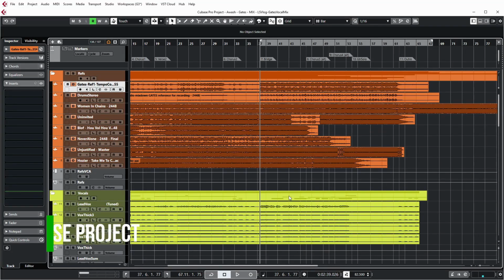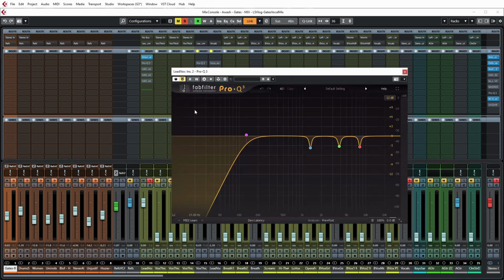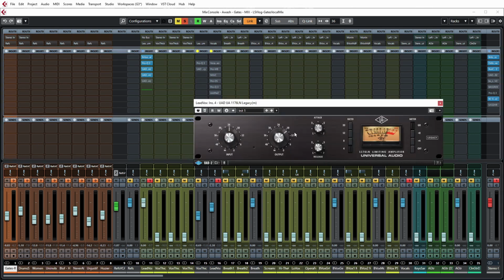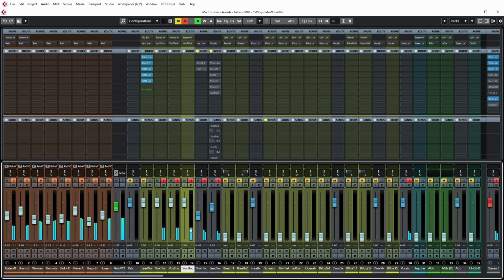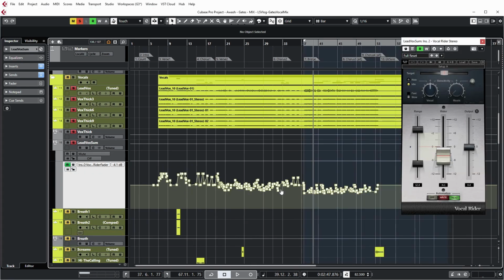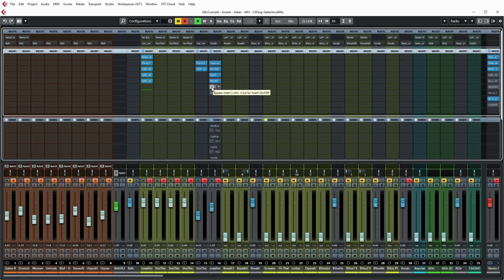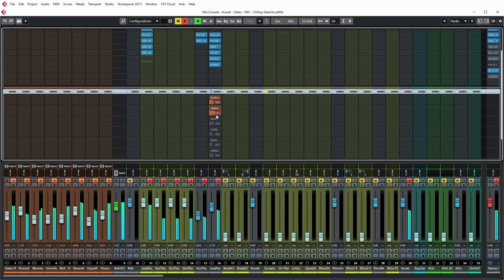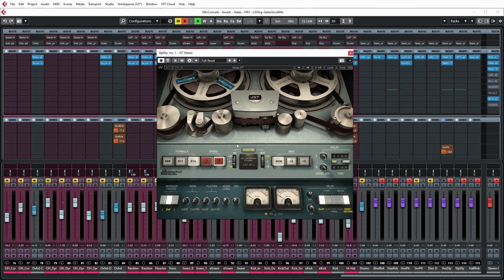Mixing Lead Vocal in Cubase in Home Studio (S1E15)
In this video I am adding the lead vocal to the mix of the new Awash song. I go into detail about the processing by insert and send effects, and adding vocal thickening tracks.

This video is the fifteenth episode in a series that details all the steps that I go through in my home studio to produce a new song for my band Awash from start to finish. The videos in this series are released when the various steps actually happen, so they are stretched out over at least half a year or so.

00:00 Intro
00:19 Overview
00:45 The Cubase project
01:29 Add main lead vocal + processing
05:52 Vocal thickening
07:23 Vocal summary group + processing
12:19 Send effects
16:08 Outro